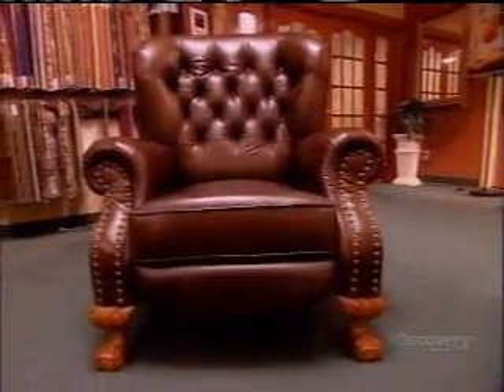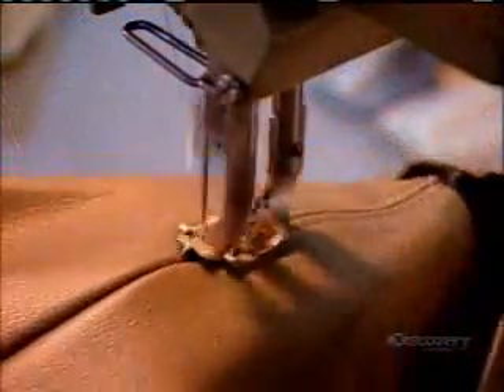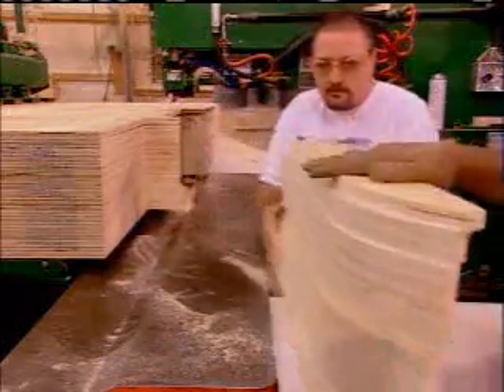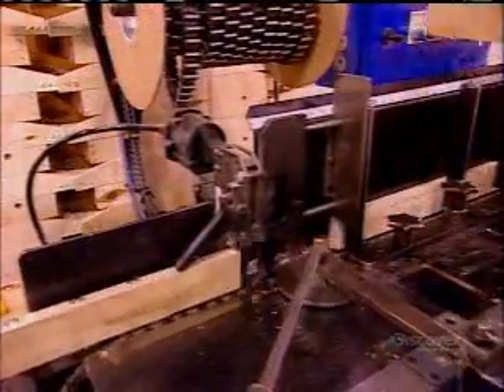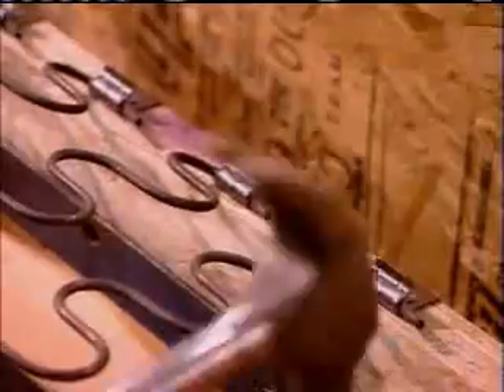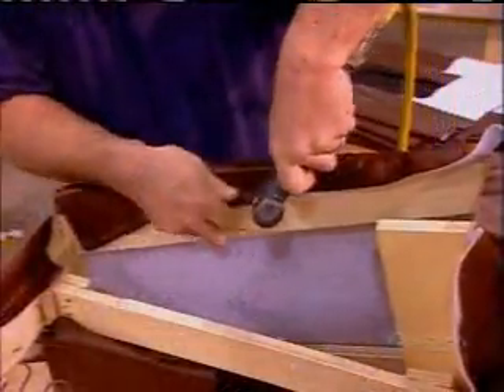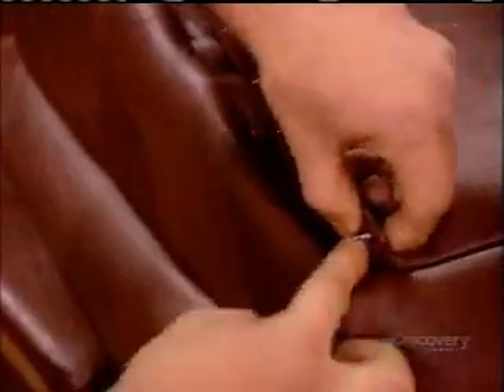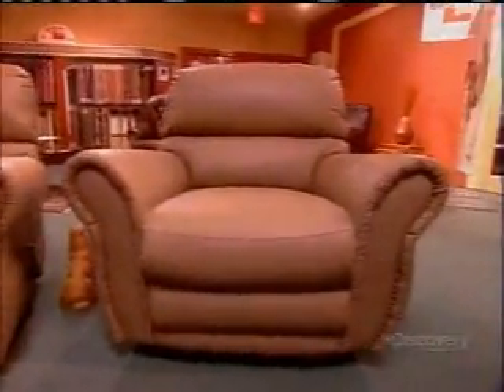how it is made May 11 2009 p3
how-it-is-made-May-11-2009